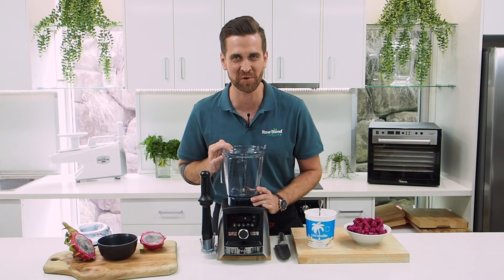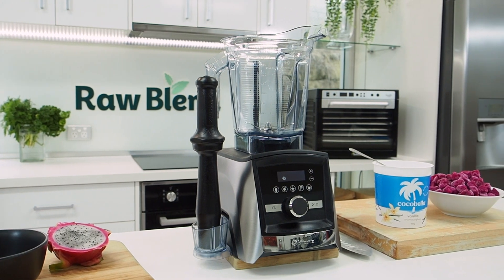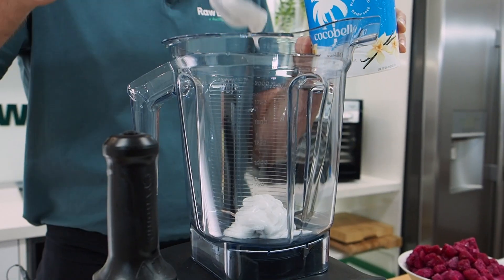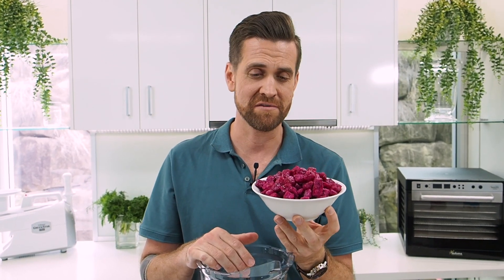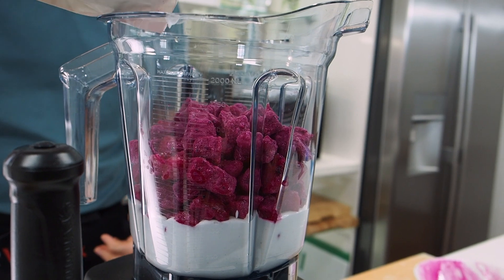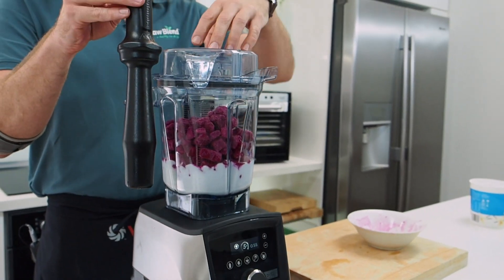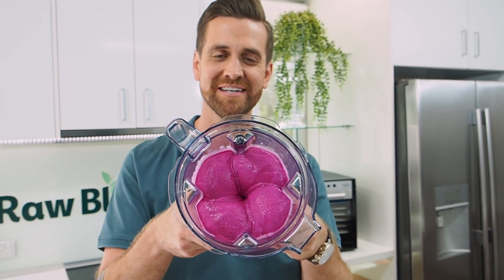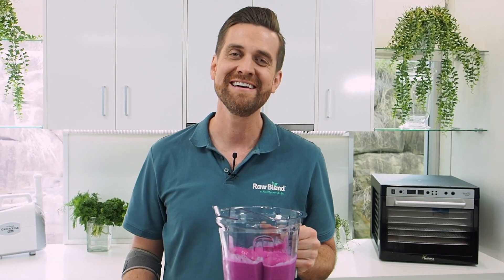How to make Dragonfruit Ice Cream in a Vitamix Blender! | Recipe Video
Tommy from 🍃 Raw Blend 🍃 making a Dragonfruit Ice Cream in the Vitamix A3500i.